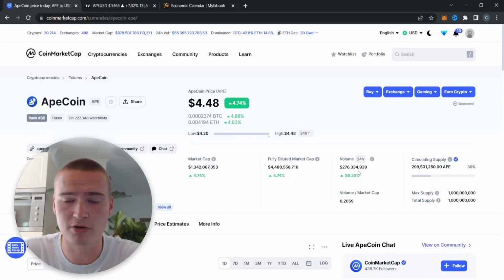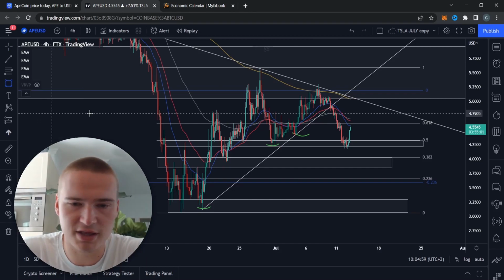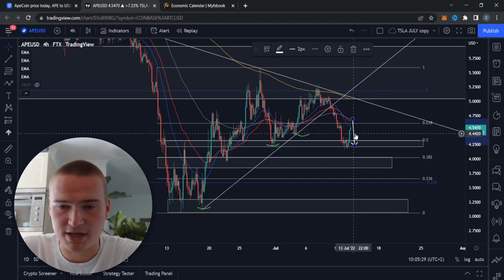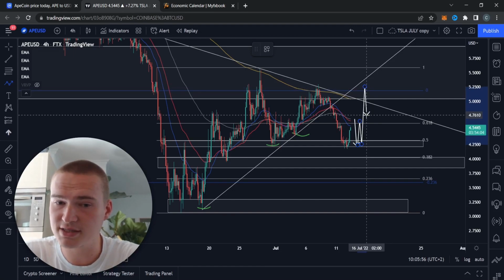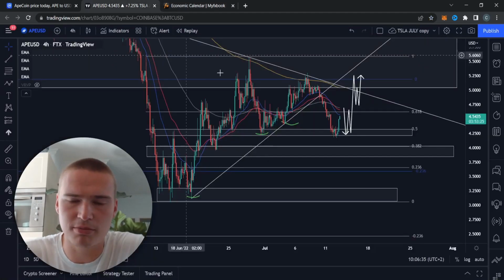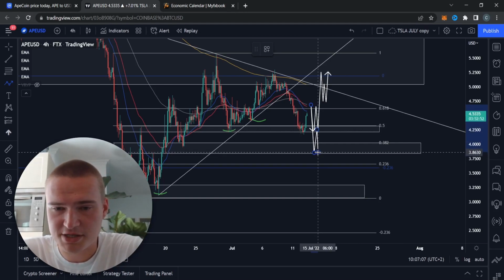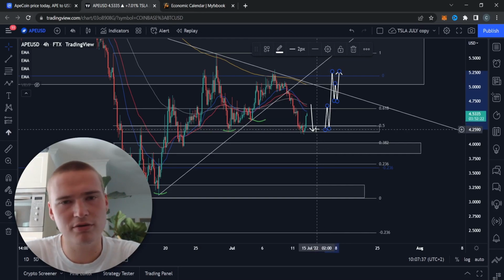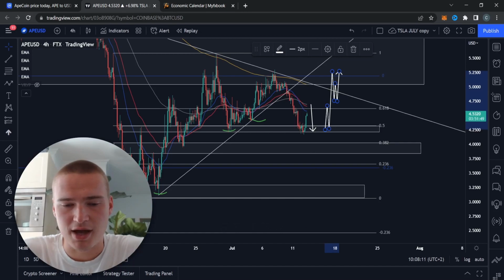HOW WILL $APE REACT TO INFLATION RATE? | APECOIN PRICE PREDICTION & ANALYSIS 2022!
APE COIN PRICE PREDICTION 2022